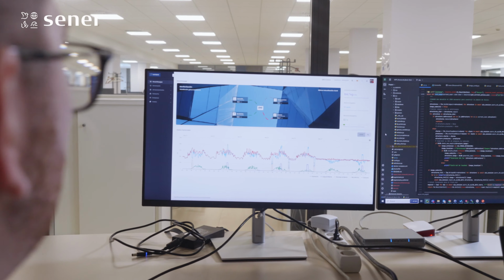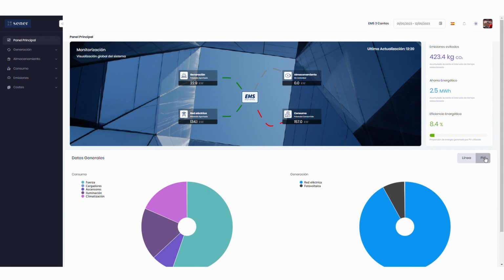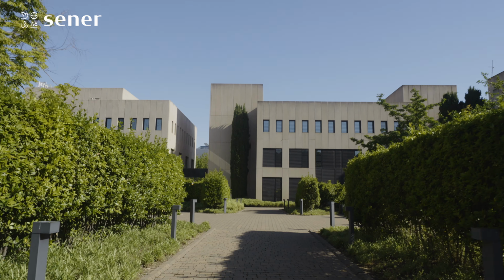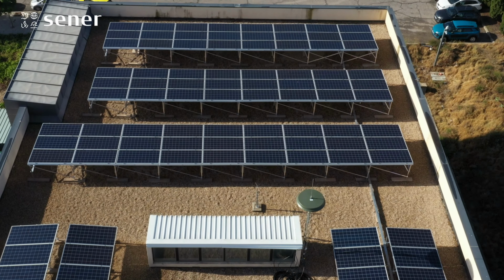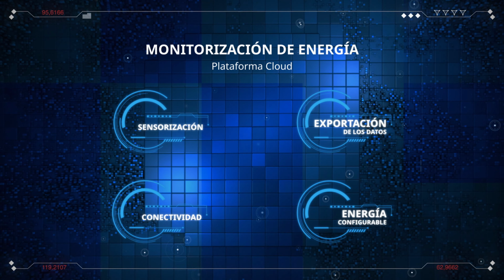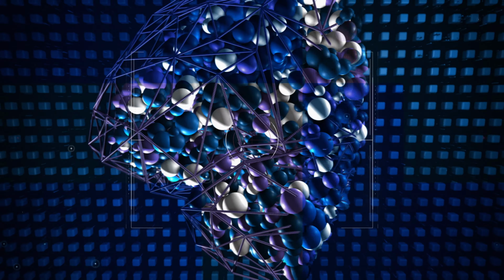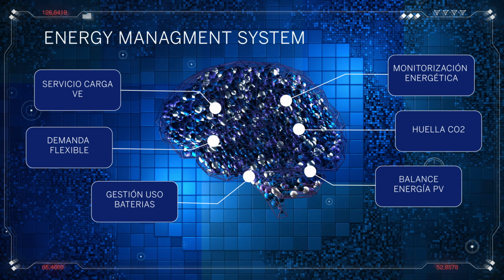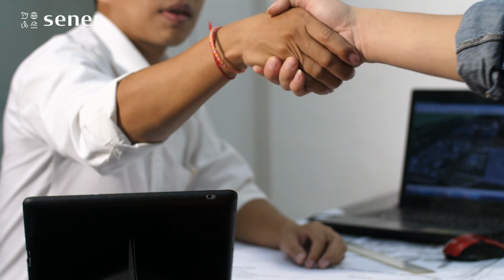Sener's Energy Management System (EMS)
Sener has developed its own Energy Management System (EMS), based on a model of the installation and different predictors, which allows obtaining the only global optimal solution to the problem under different possible objectives (maximizing self-sufficiency and/or sustainability objectives, minimizing energy bill expenses, maximizing benefits of a hybridized plant with stacking of service sales, minimizing system aging, etc.).

The tool is based on an optimization solver with a calculation core that allows both optimization in the design phase by sizing the assets and in real time operation.